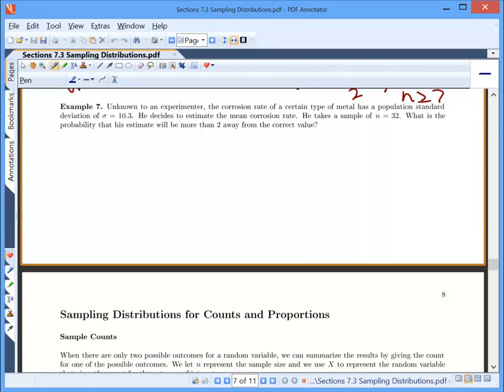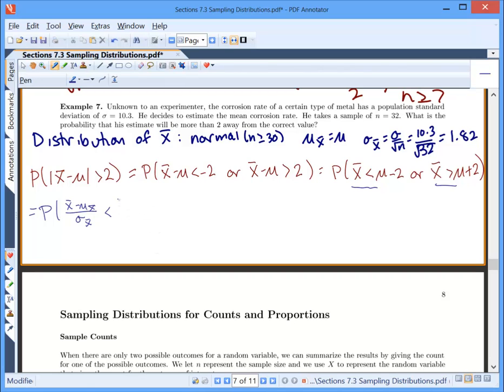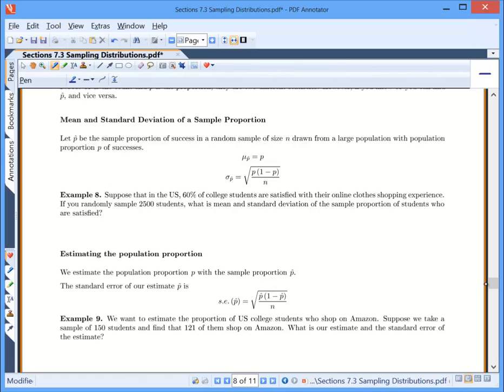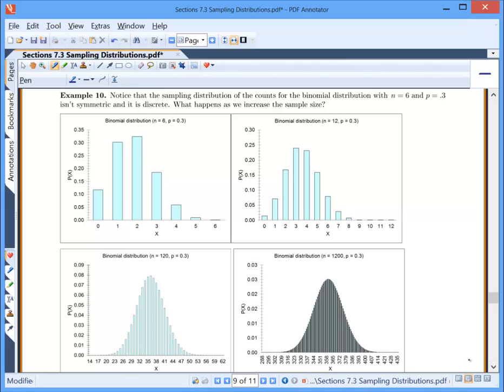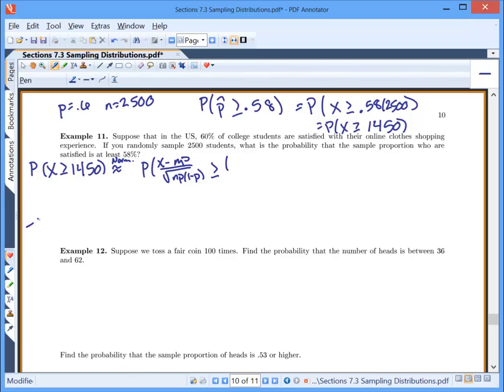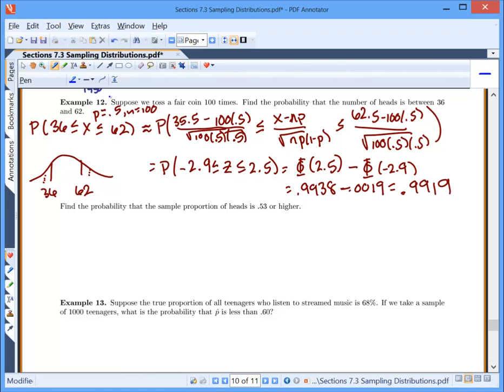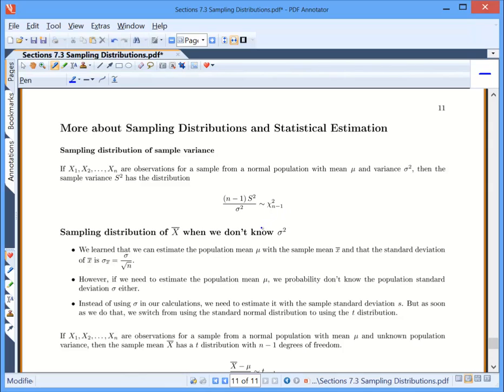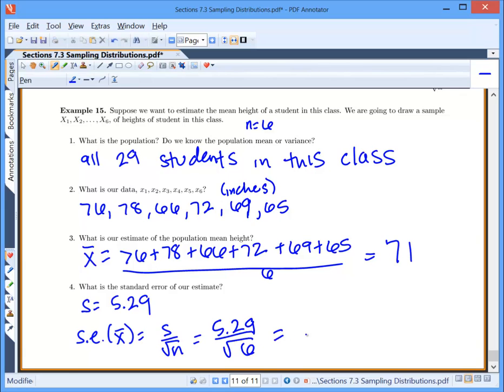Lesson 14a: Sampling Distributions Part 2 | Stat 3000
Sampling distribution of sample mean, sampling distribution of count, sampling distribution of proportion, probabilities for counts, probabilities for proportions, standard error of estimate, estimate